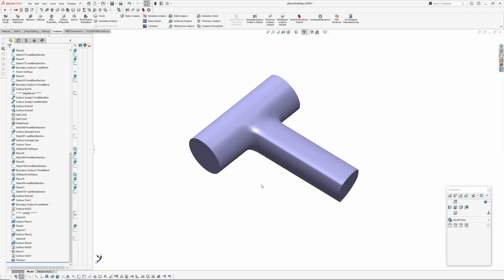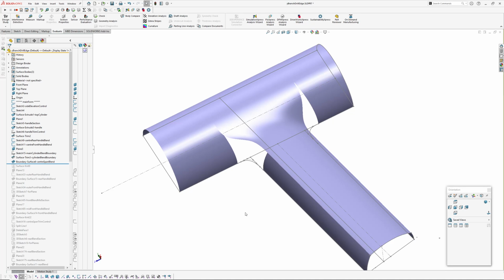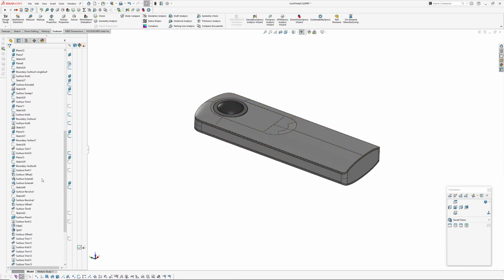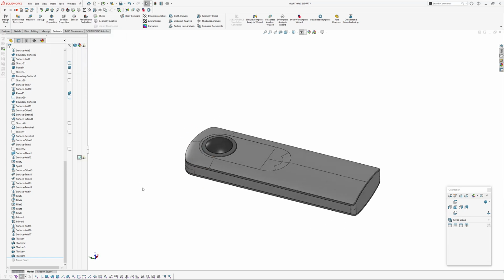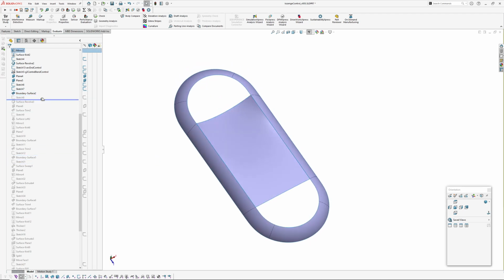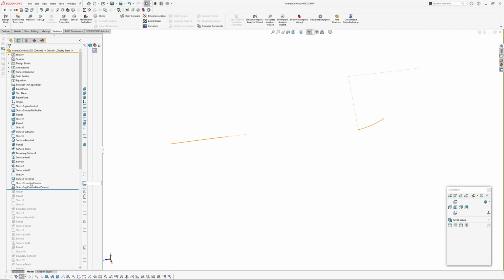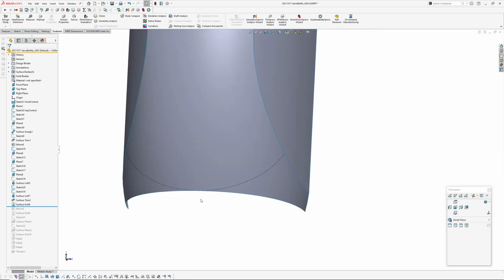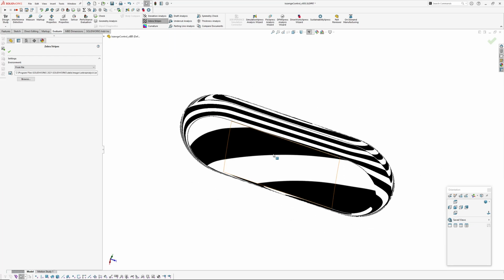Tips For Robust Surface Modelling in Solidworks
In this video I share some Solidworks surface modelling tips that I use to create models that are more robust, as well as easier to navigate should you need to redefine features.

If you found this video useful, you may also be interested in a rundown of the boundary surface feature in Solidworks.